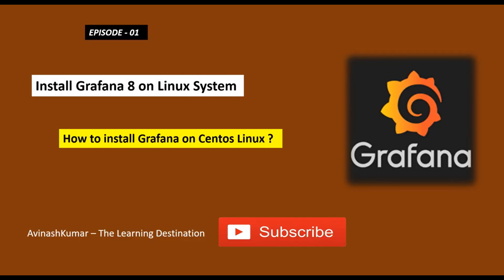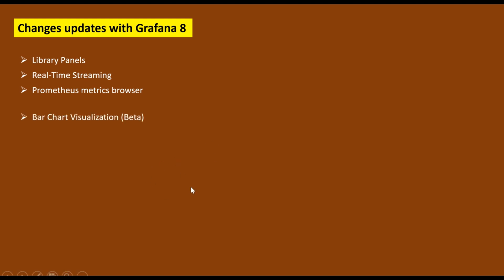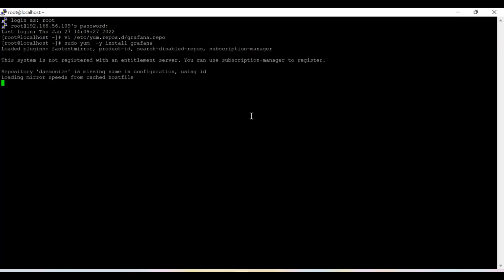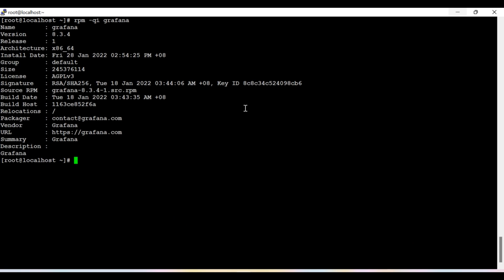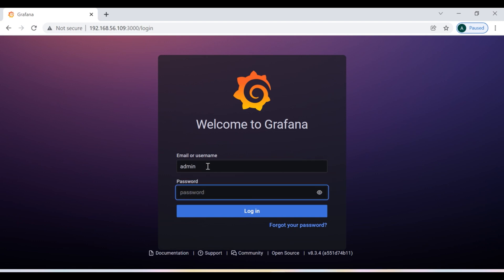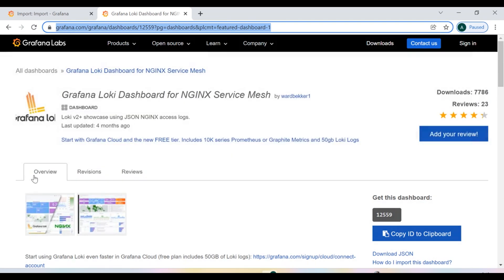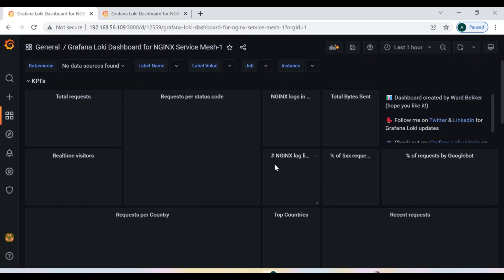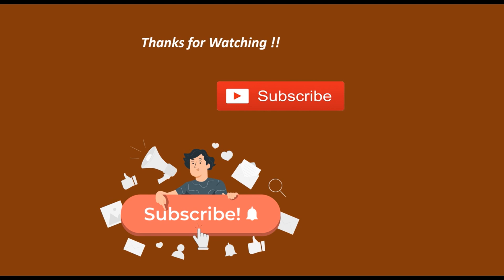How to install Grafana 8 ? || Install Grafana 8 on Centos 7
This tutorial helps you to install Grafana 8 on Centos 7. Also it introduces you the changes made with Grafana 8 release.

## Add RPM Repo in your yum repository
vi /etc/yum.repos.d/grafana.repo
[grafana]
name=grafana
repo_gpgcheck=1
enabled=1
gpgcheck=1
sslverify=1
sslcacert=/etc/pki/tls/certs/ca-bundle.crt

# Install Grafana
sudo yum  -y install grafana

# Check the package version of grafana
rpm -qi grafana

# Start & Enable grafana server
sudo systemctl enable --now grafana-server
sudo systemctl start grafana-server

Bydefault username/passwd
admin/admin